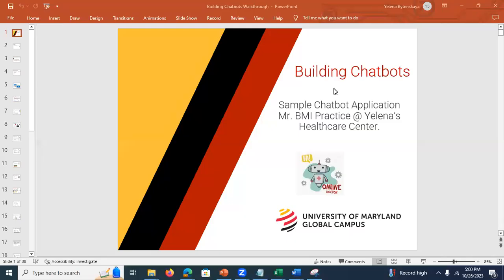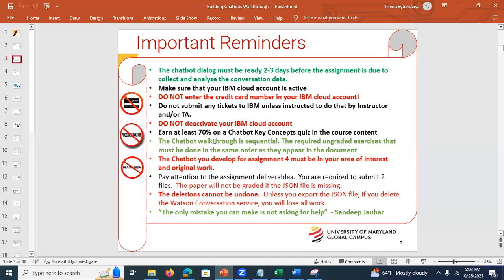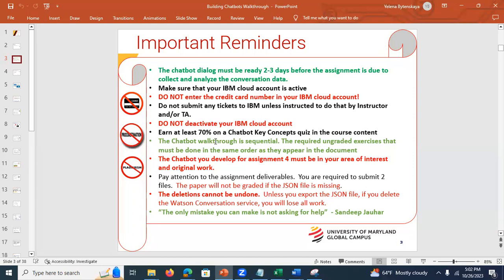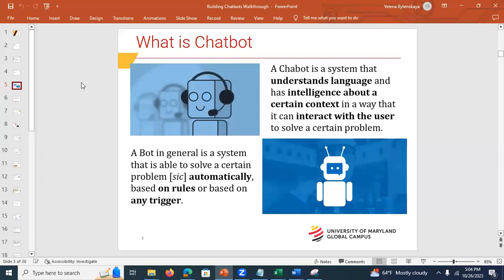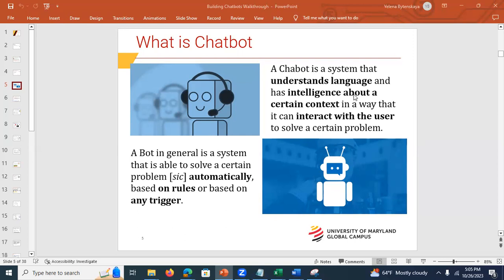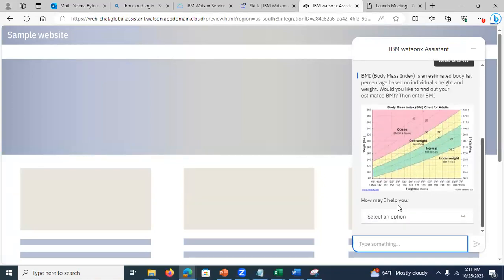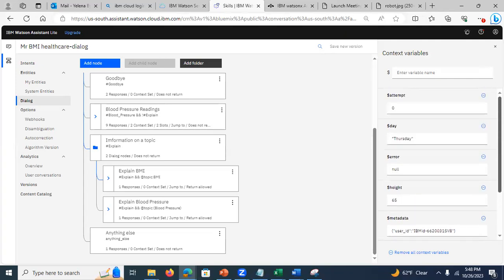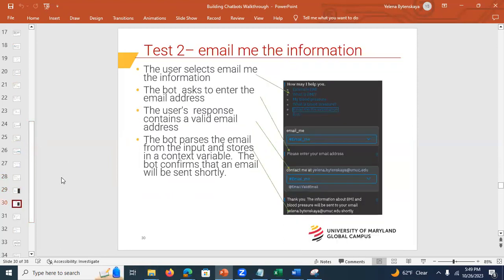Introoduction to chatboats help session